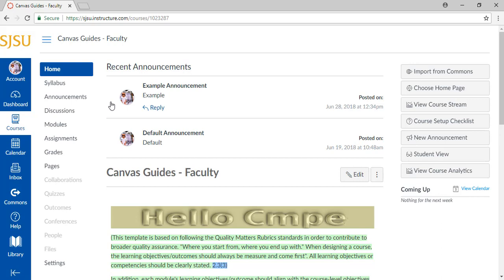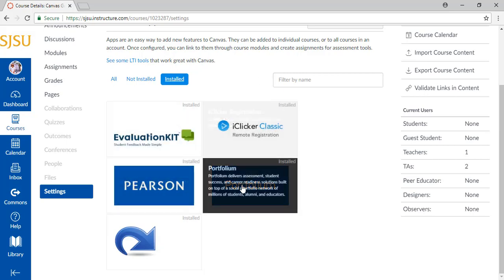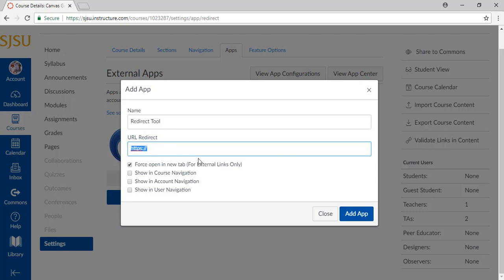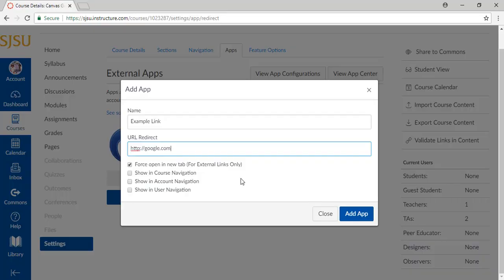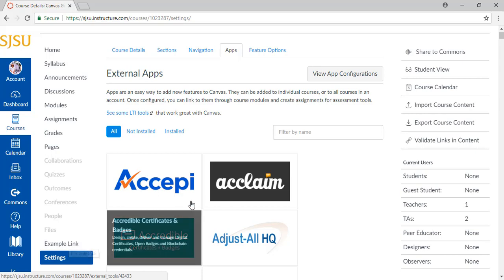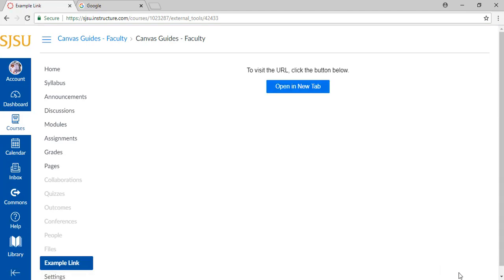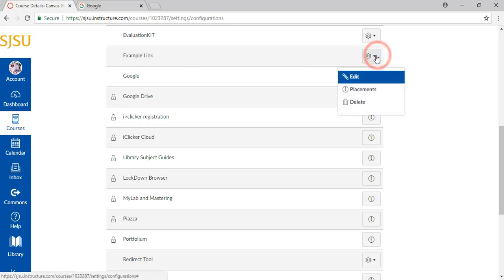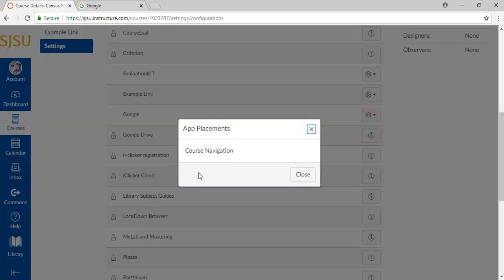Adding a Weblink to a Course Navigation Menu